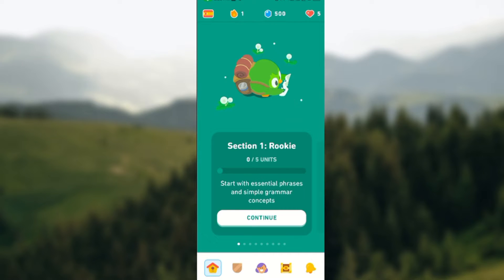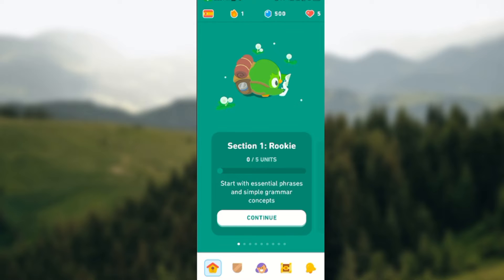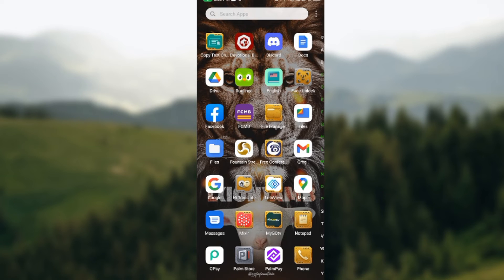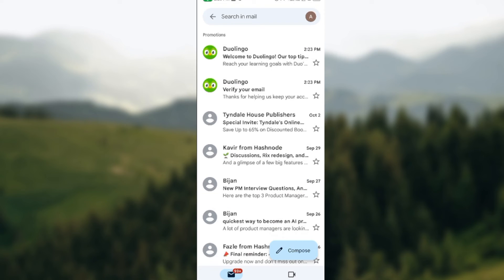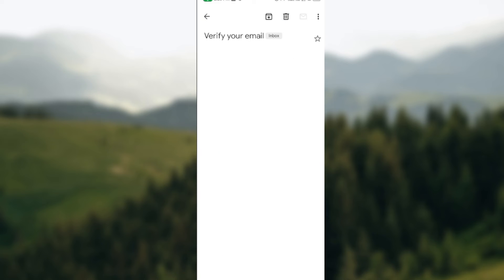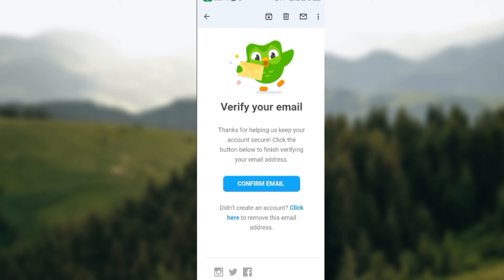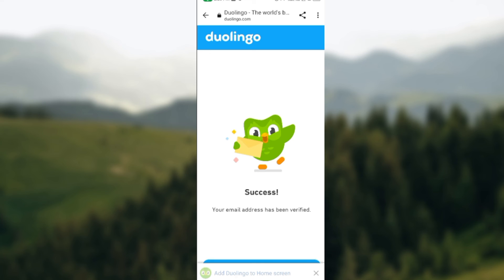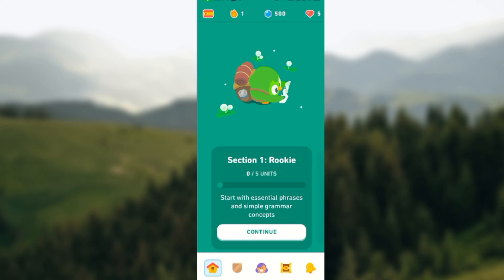How To Verify Email Address on Duolingo App (Quick Tutorial)